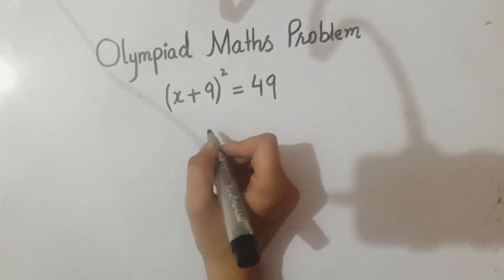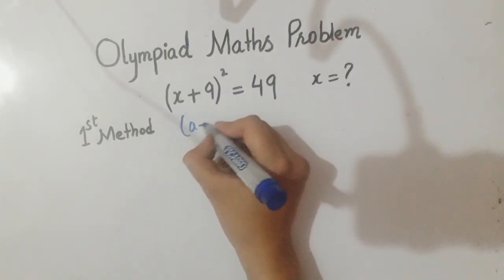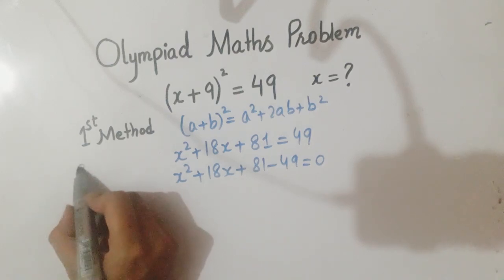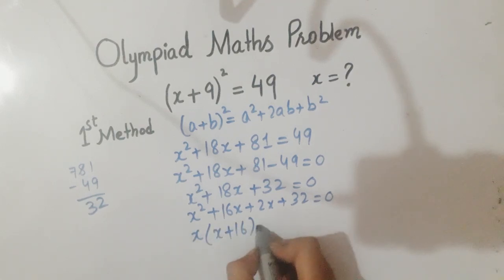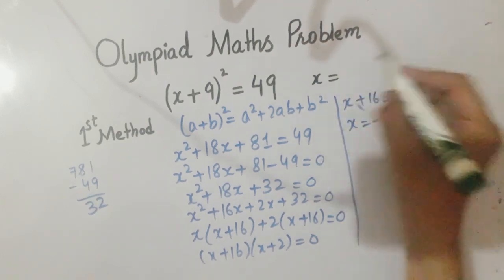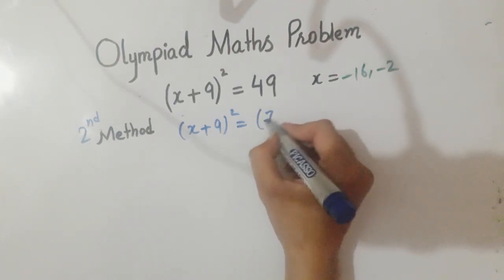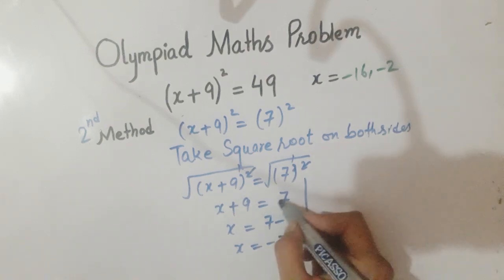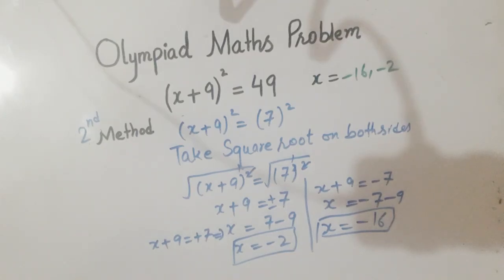Can You Solve This Famous Olympiad Challenge?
maths problem solving questions
how to improve problem solving skills in math
australian mathematics competition
comparative math problem solving activities
solving exponential equations
introduction to problem solving
hard math olympiad question
imo math problem
math olympiad solution
challenging math problems
olympiad puzzle with solution
genius math olympiad
mathematics competition problem
difficult olympiad math
problem solving olympiad
international math olympiad question
brain teaser math olympiad
advanced math olympiad
olympiad exam question
best olympiad math problem

Get ready to challenge your brain with this exciting Olympiad math problem!
These types of problems are designed to test your logic, creativity, and problem-solving skills beyond regular classroom maths.
We’ll break it down step by step so you can learn the smart techniques used by top Olympiad students.
Perfect for students preparing for IMO, university entry tests, SAT, ACT, and A-Level Maths.
Watch till the end to see if you can crack it before the solution is revealed!@mathsolver1117